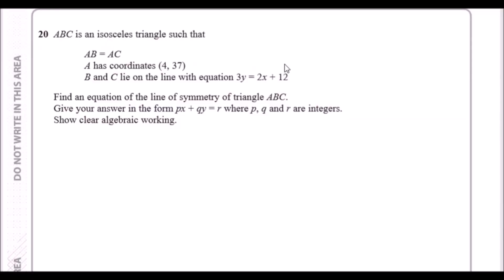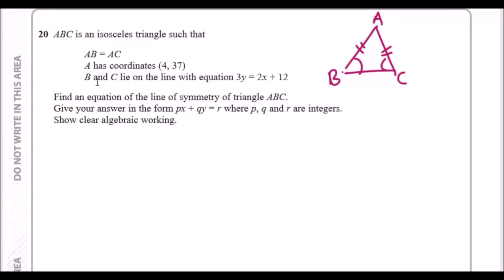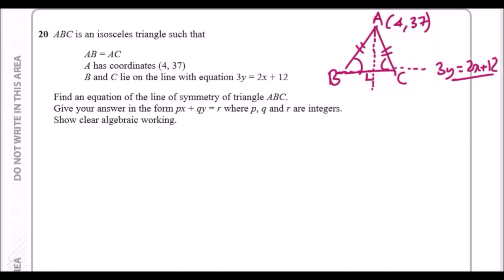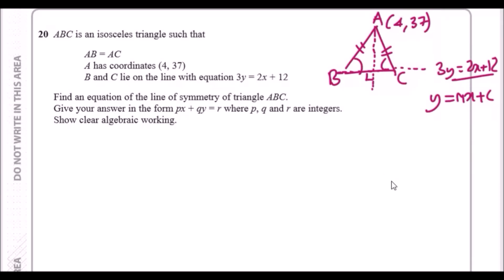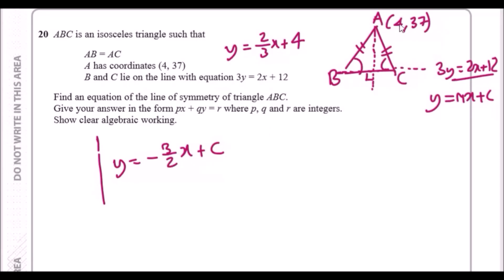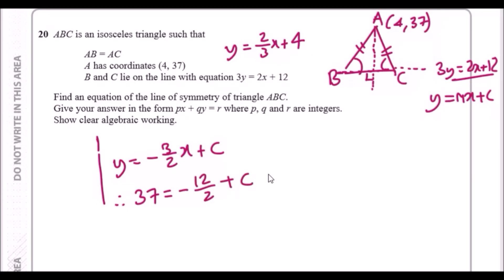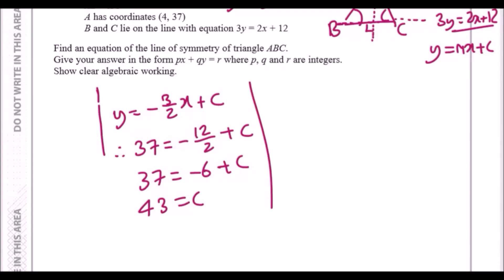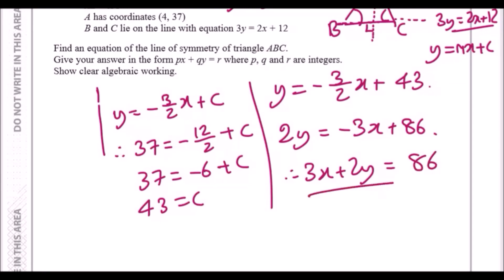Finding an Equation of the Line of Symmetry from an Isosceles △ | 2018 Worked GCSE Problem